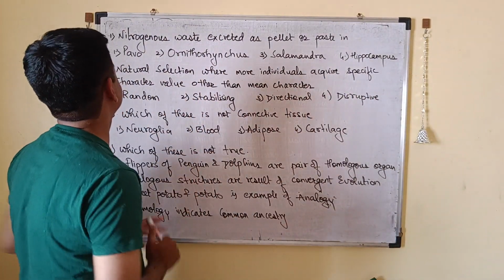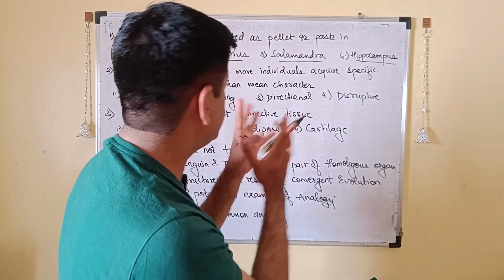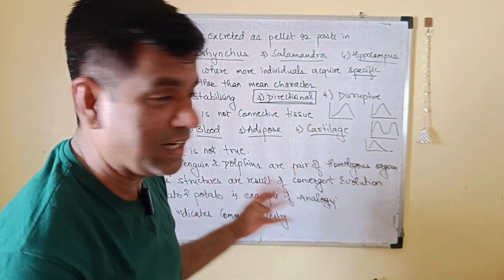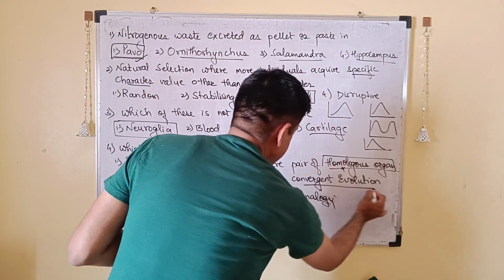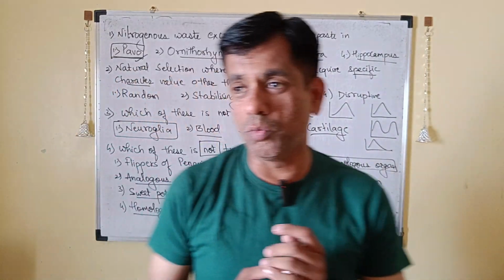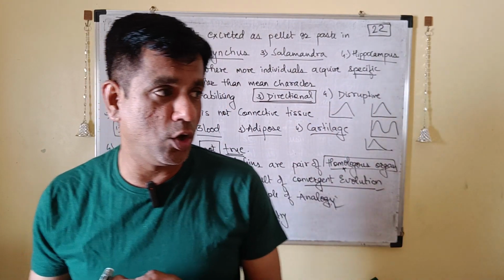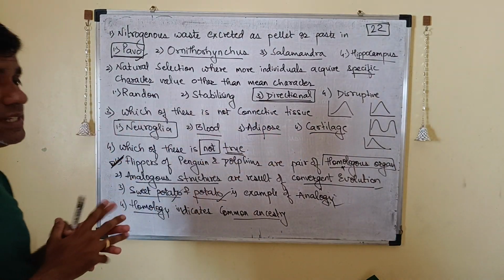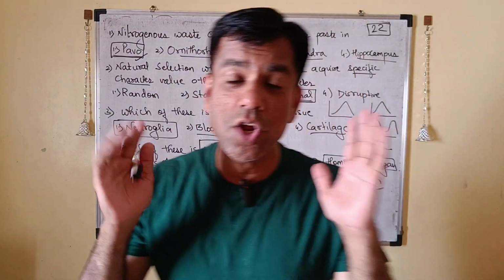PYQ NEET Biology evolution structural organisation excretion Osmoregulation Kukreja MCQ connective